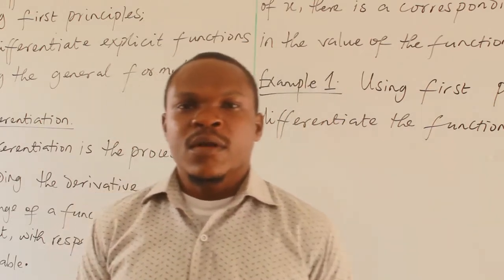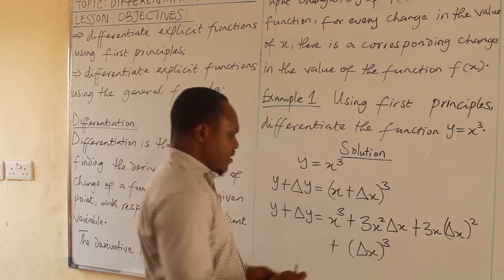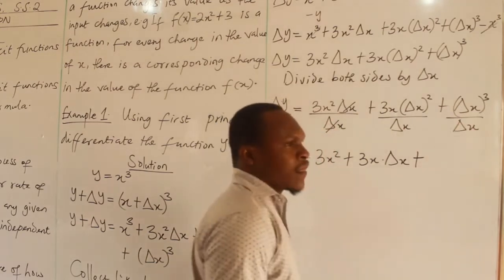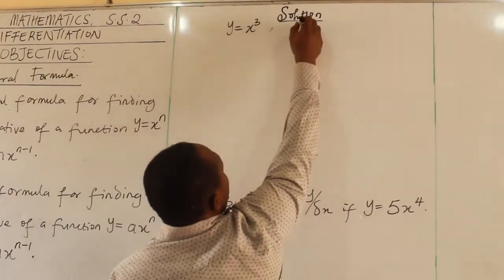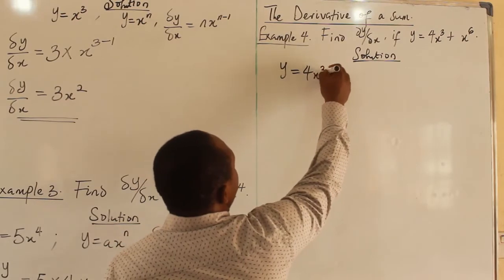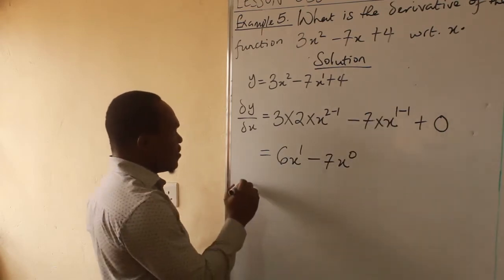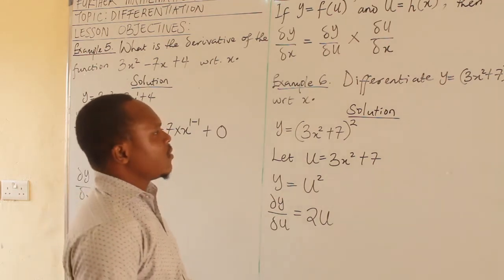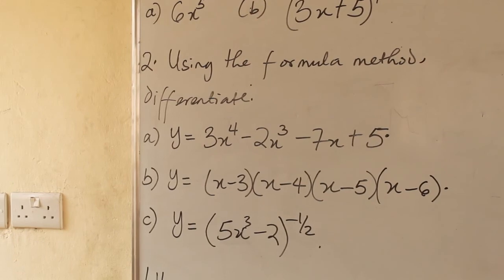Further Mathematics Lesson for SS2. Copyright: Sleek Angels International School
Subject: Further Mathematics
Class: SS2
Teacher: Mr Benibo Briggs